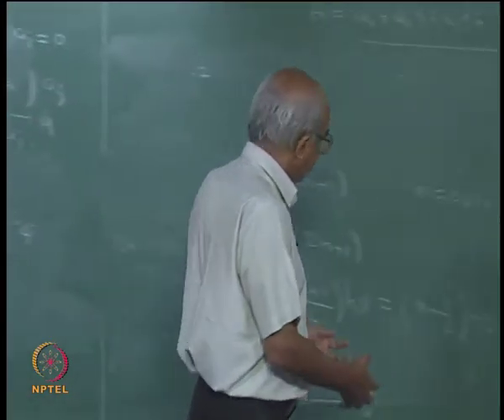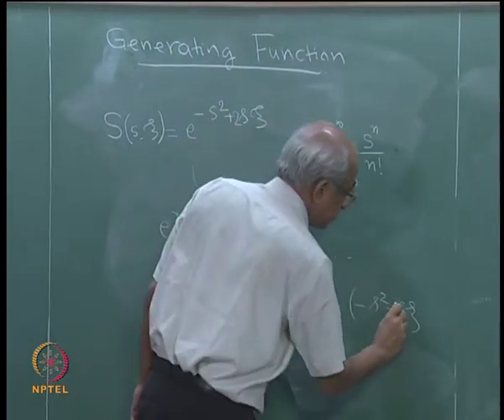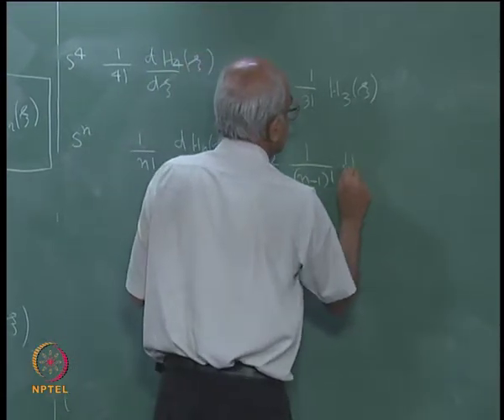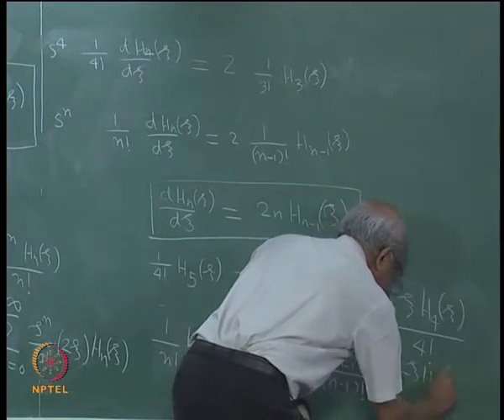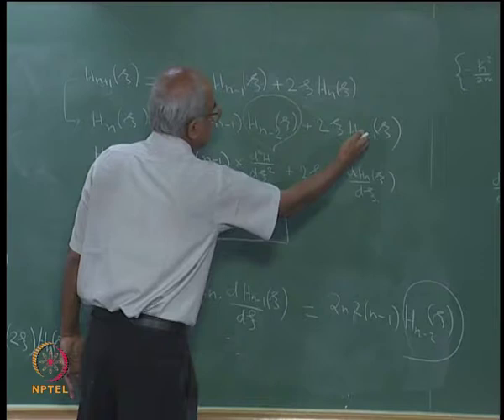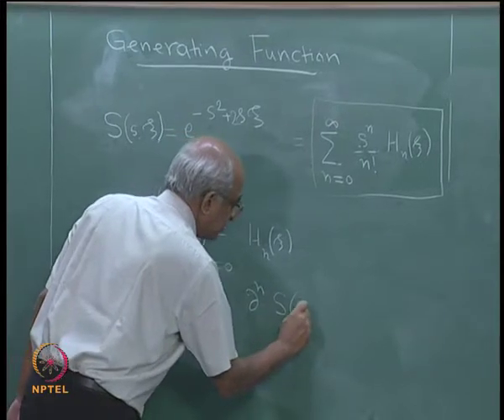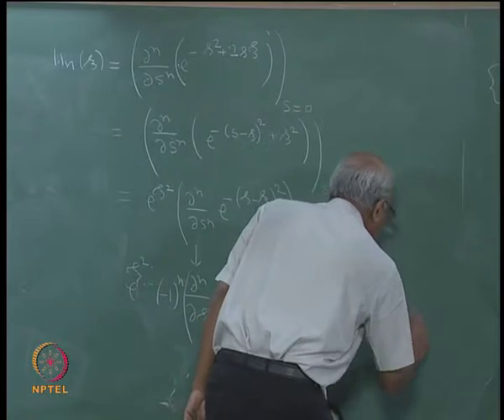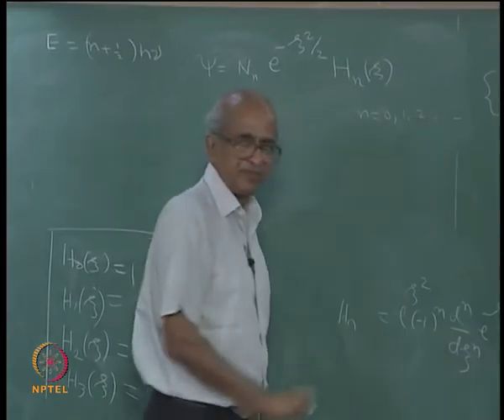S11 2000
Description